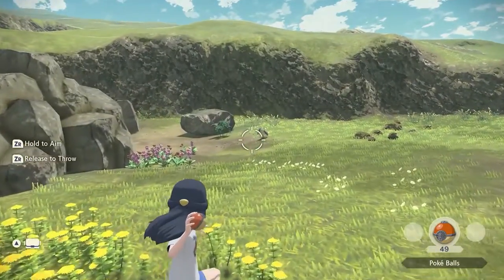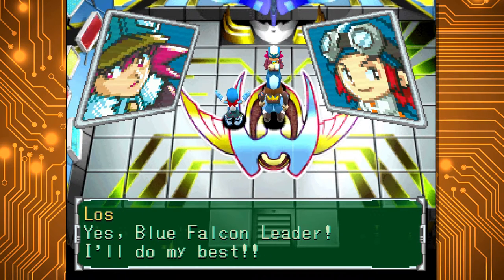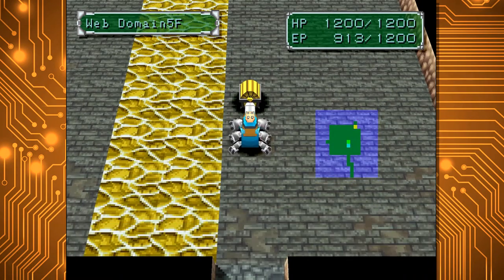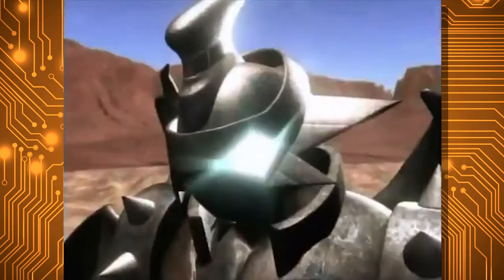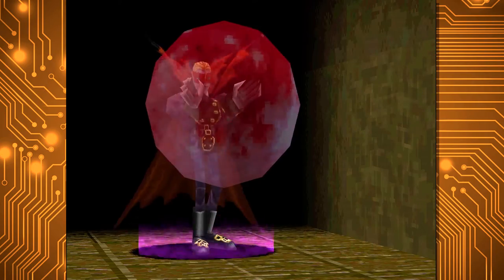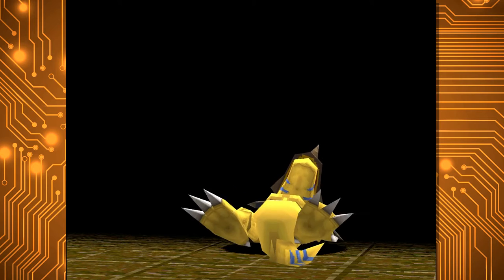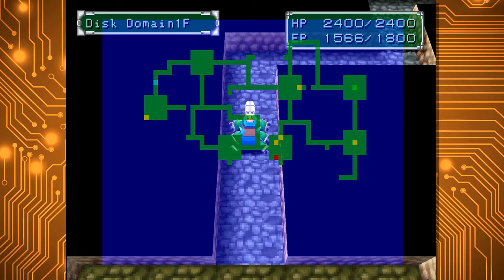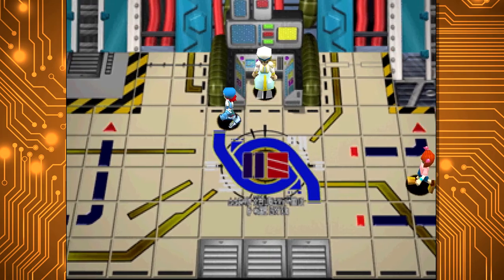Digimon World 2 - The Grind is Real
Welcome back to the channel guys! Covering it sooner then I expected, the follow up to the original Digimon World, Digimon World 2. A very strange sequel.